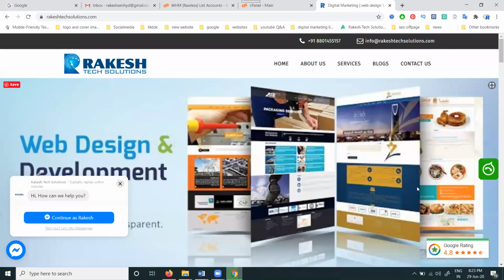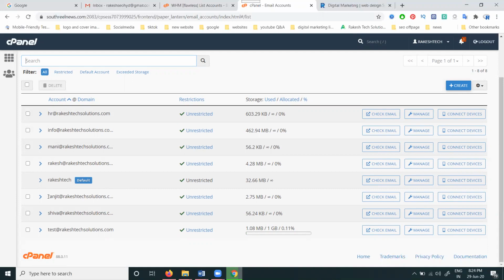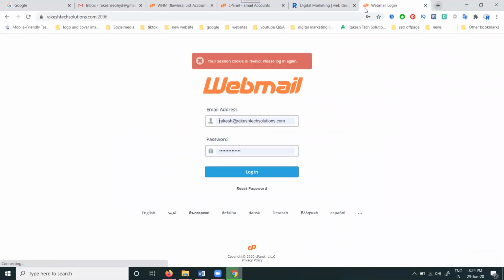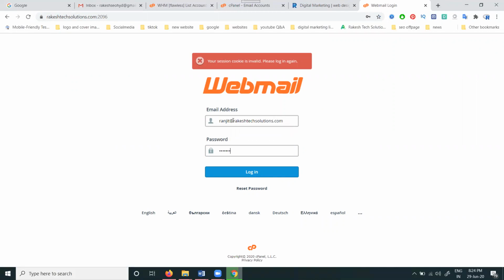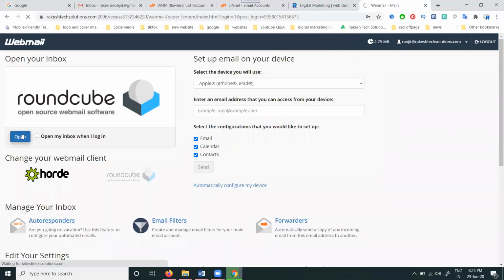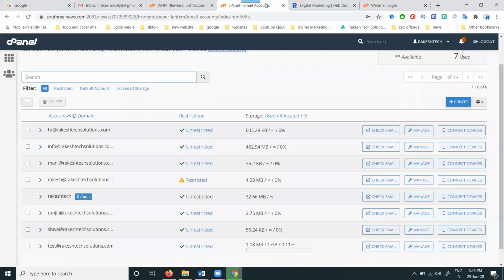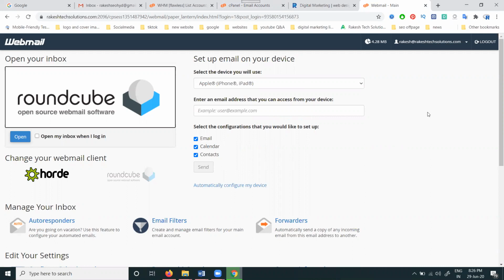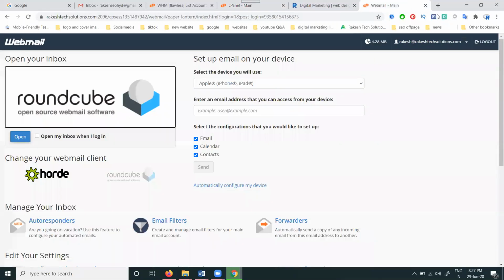How to suspend and delete email address in your website cpanel